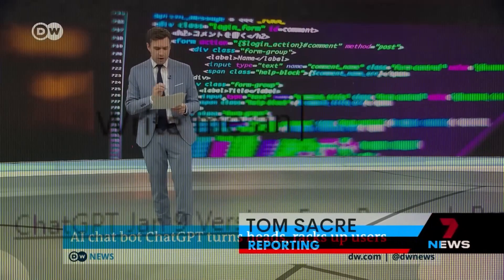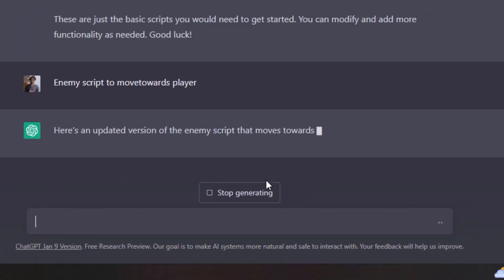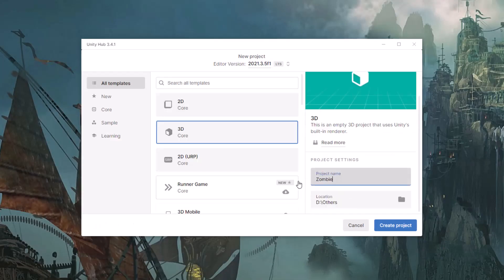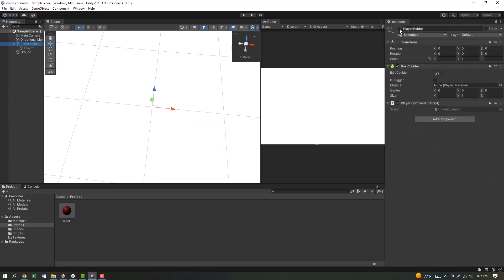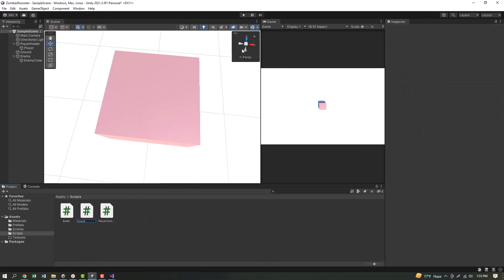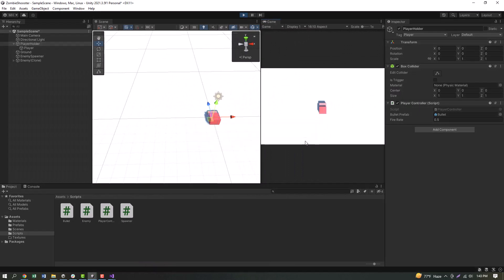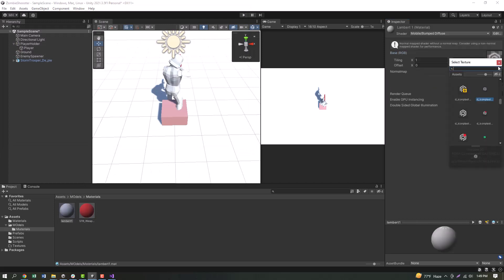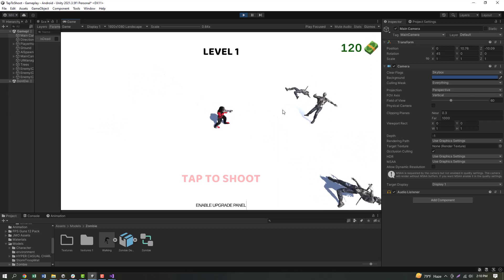I made a ZOMBIE SHOOTER Game using ChatGPT!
In this video I’ve shown you how I have developed a zombie Shooter game using unity3d and ChatGPT.